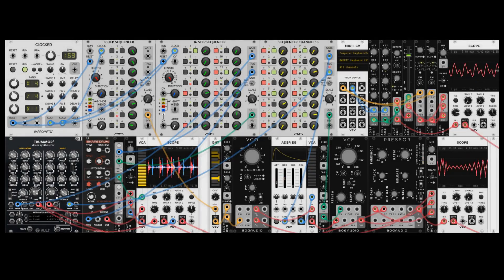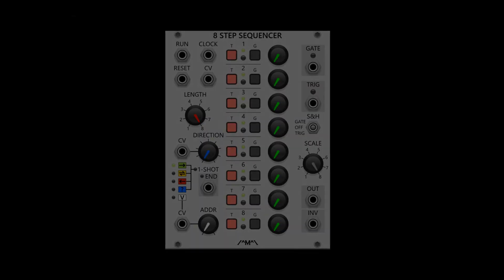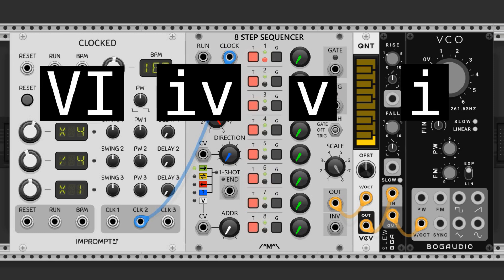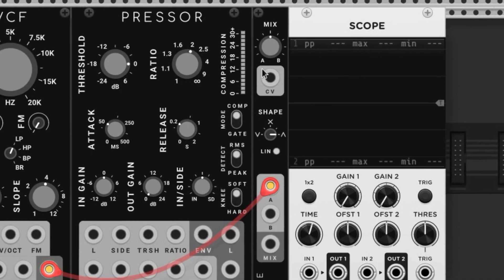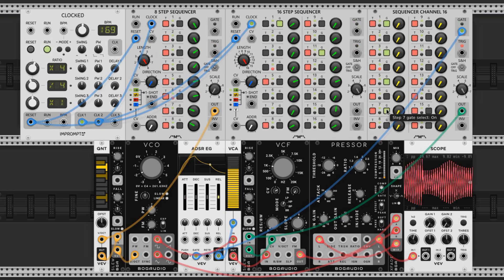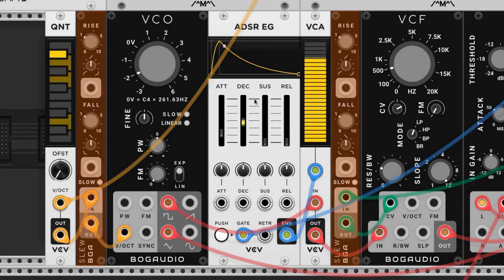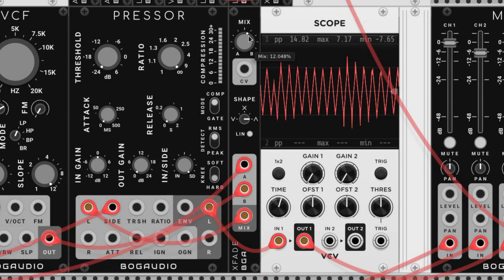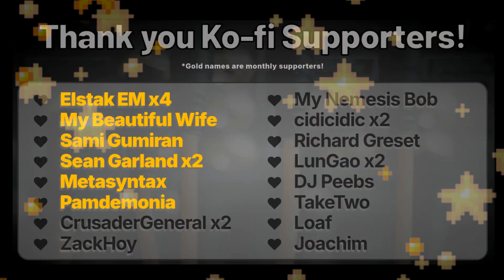VCV Rack Patch from Scratch Part 2 // BASS!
Let's build a patch from scratch in VCV Rack! This is the second of three beginner-friendly tutorials where we make a Drum and Bass (DnB) style patch. In this video, we focus on THE BASS.

Timestamps:
0:00 Intro
0:25 Breakdown
1:24 The Modules
1:54 Pitch
3:42 Sound Design Audio Path
4:46 Sound Design Modulation
5:30 Gate and Envelope
6:08 Filter
7:15 Ducking
8:21 Mix and EQ
8:49 Outro
9:08 THANK YOU Ko-fi Supporters!